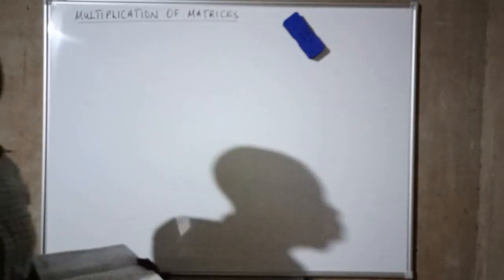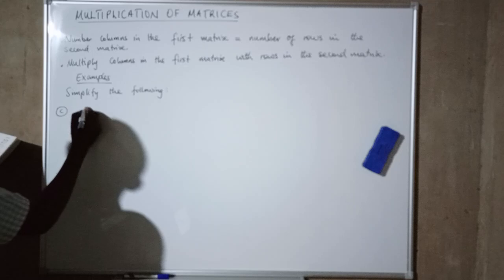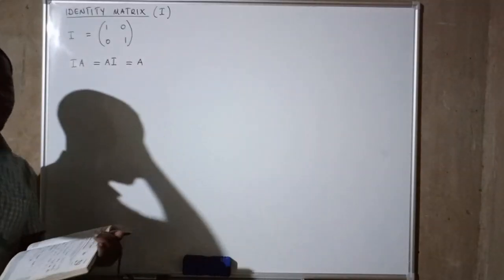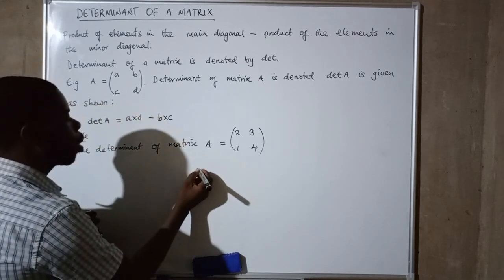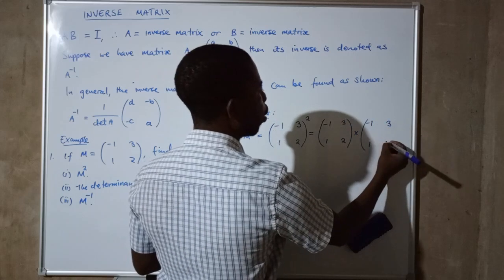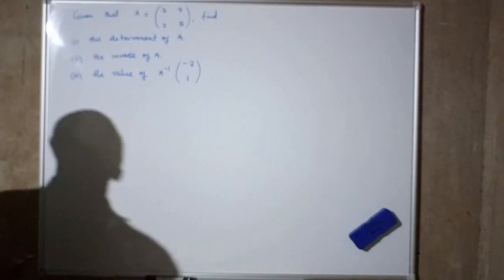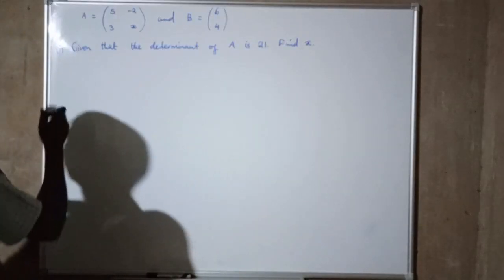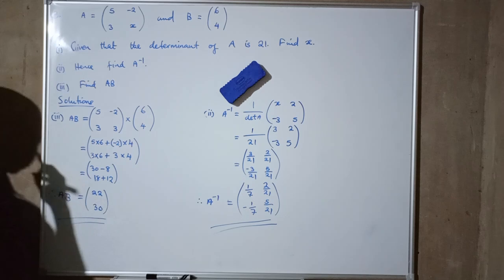Finding the determinant and an inverse matrix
In this lesson i covered multiplication of matrices, finding the determinant of a matrix and also finding the inverse of a matrix. I gave also various exam questions in mathematics paper 1.